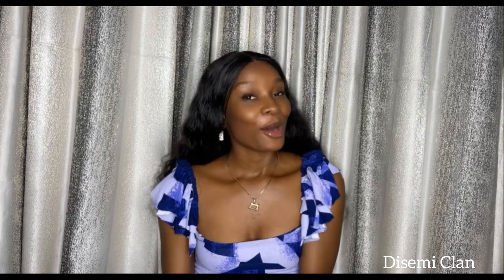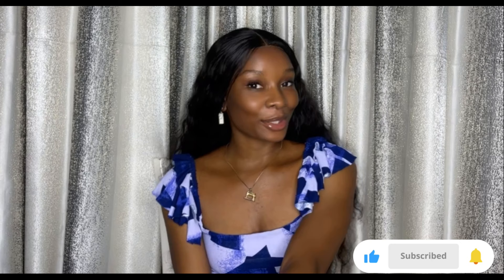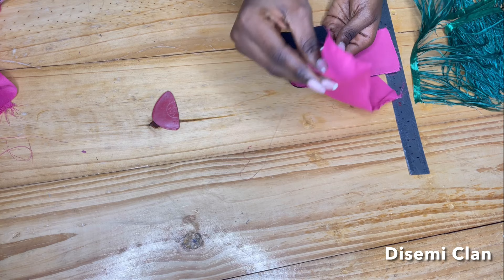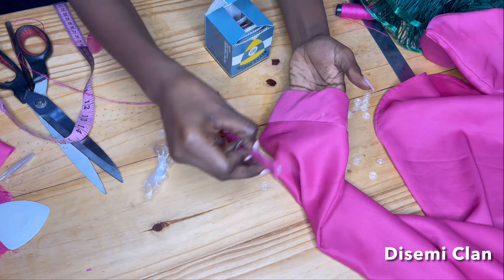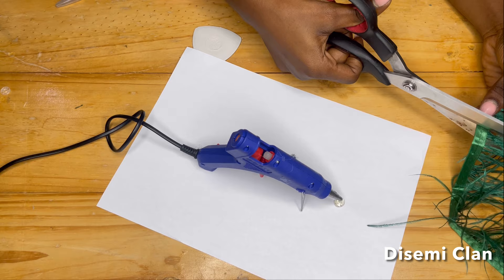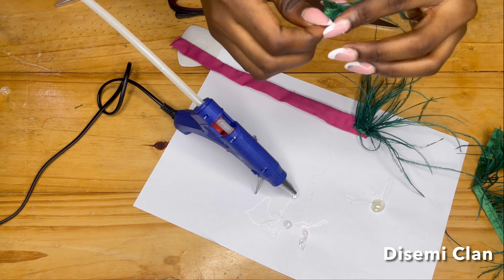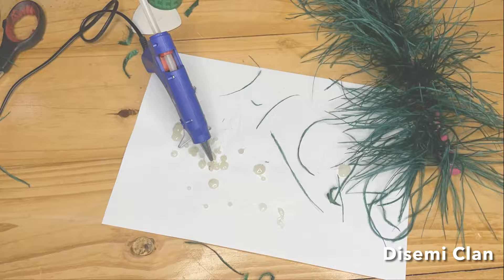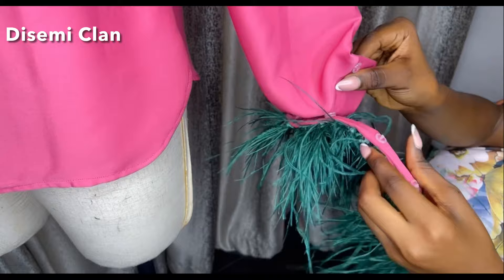How to make a Notch collar detachable shirt cuff with orchid feathers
Hey guys,

Compliments of the season, 🥳 ..for  today’s tutorial, I showed how to make a shirt cuff (detachable cuff) with orchid feathers

Link to my personal page:
Business page: